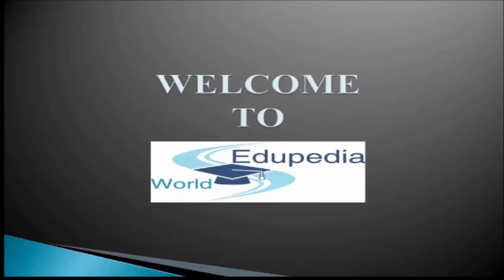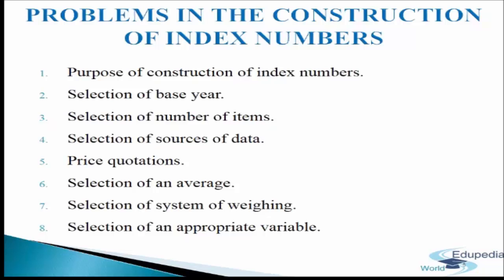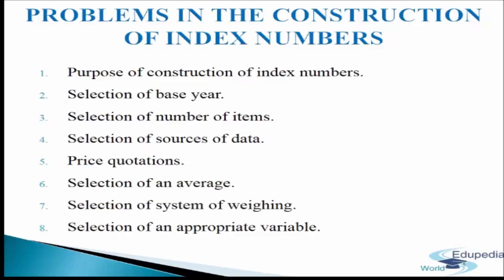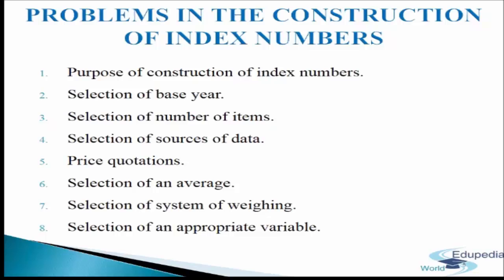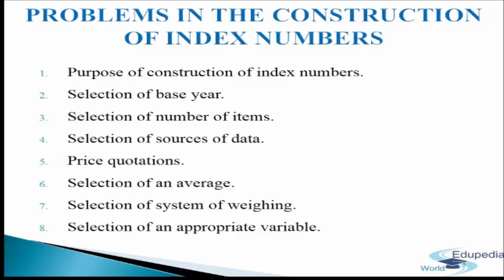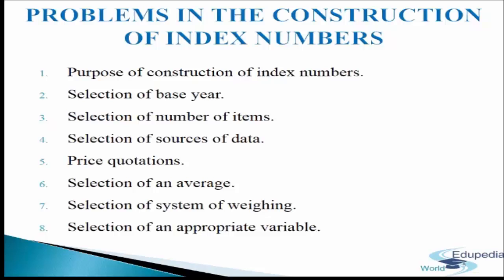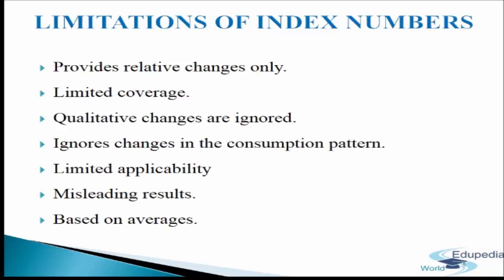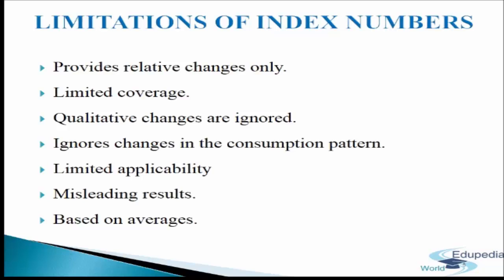Statistics For Economics Chapter 12 | Part 2 | Index Numbers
STATISTICS FOR ECONOMICS ( Chapter- 12 )
INDEX NUMBERS ( PART - 2 )

Problems in the Construction of Index Numbers  00:00:21 - 00:08:41
*Purpose of construction of index numbers
*Selection of base year
*Selection of number of items
*Selection of sources of data
*Price quotations
*Selection of an average
*Selection of system of weighing
*Selection of an appropriate variable

Limitation of Index Numbers 00:08:42 - 00:11:41
Types of Index Numbers :-
* Price Index Number
~ Wholesale
~ Retail
*Quantity Index Number
 *Value Index Number